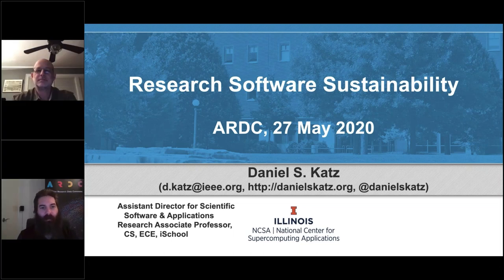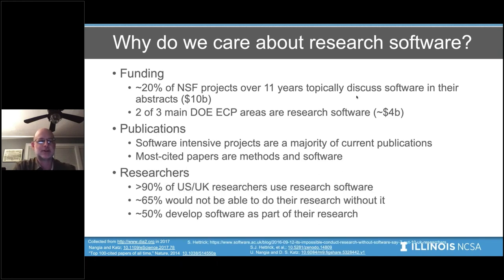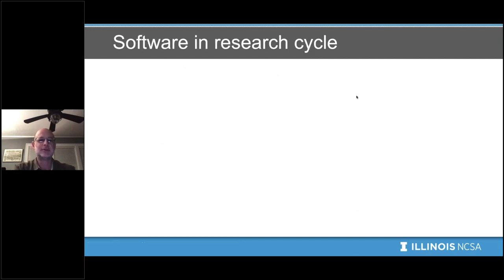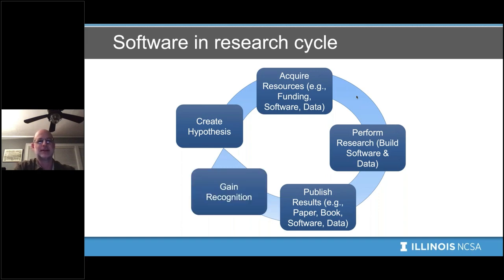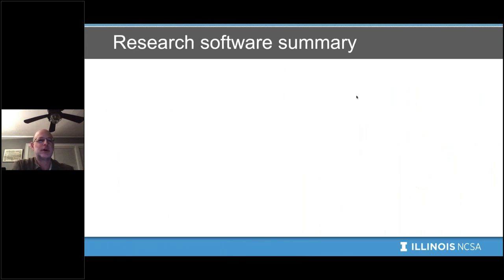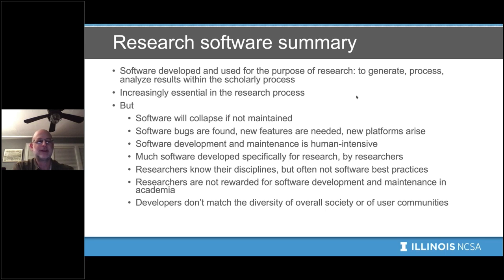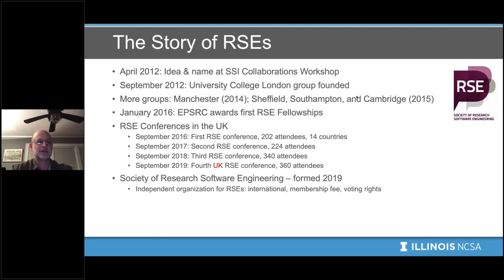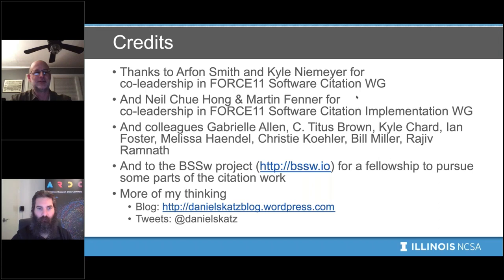Research Software Sustainability Webinar - Recorded 27 May 2020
This webinar focuses on research software sustainability. It first explains the importance of research software and the use of software in research, using Parsl and an electromagnetics FDTD application as examples. It next talks about challenges to software sustainability, including the problem of software collapse, measuring software contributions, and career paths. As solutions, it discusses software citation as a way to measure the impact of software, and the Research Software Engineering (RSE) movement as developing a new type of career path.

Speakers:
Daniel S. Katz, Assistant Director for Scientific Software and Applications, NCSA
Matthias Liffers, Australian Research Data Commons